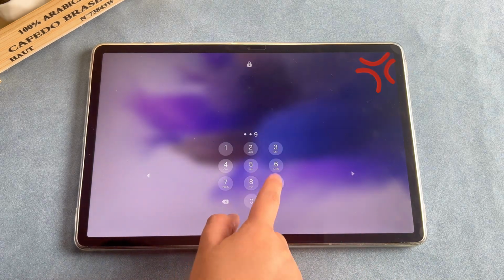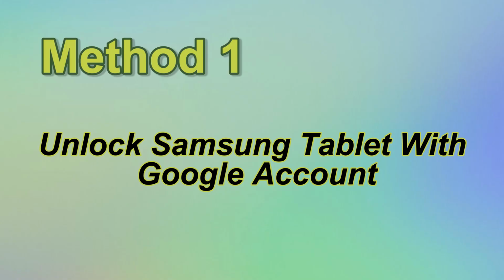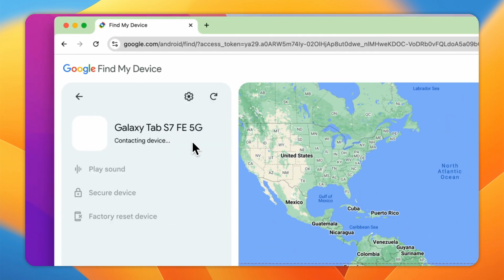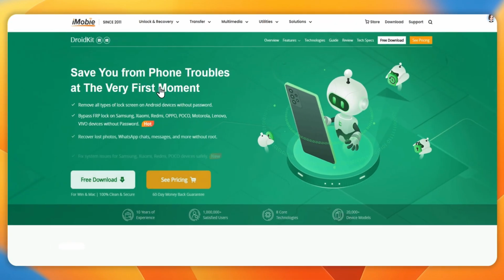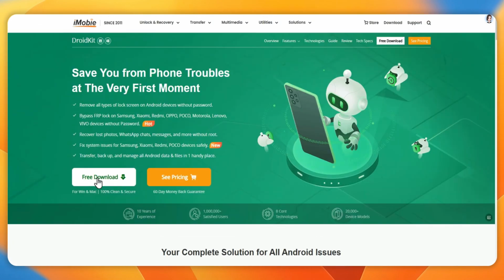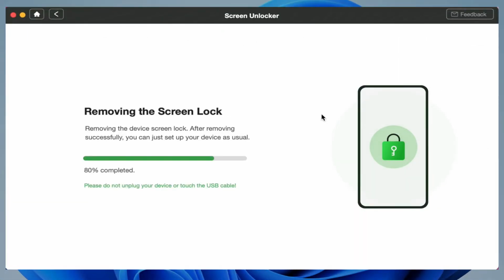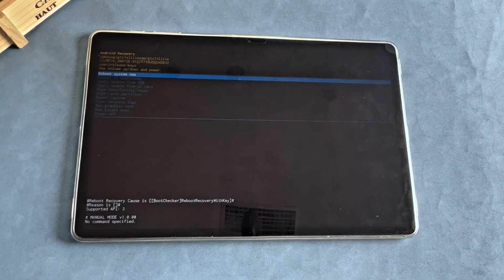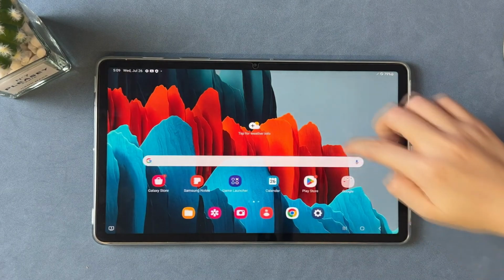[3 Ways] How to Unlock Samsung Tab without Password 2025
Are you looking for ways to unlock your Samsung tab when you forget the password? But many of the methods on the market are risky for the device, don't worry, you are fortunate to find this video. Today, I will show you  3 easy and safe methods regarding how to unlock Samsung tablet.

We understand the bad mood when you're unable to unlock your Samsung tablet. In this comprehensive video tutorial, we'll show you how to unlock your Samsung tab safely!

00:00   Intro
00:28   Method 1: Unlock Samsung Tablet Via Google Account
01:11   Method 2: Unlock Samsung tablet with DroidKit
02:19   Method 3: Unlock Samsung tablet without the Computer
03:00   End